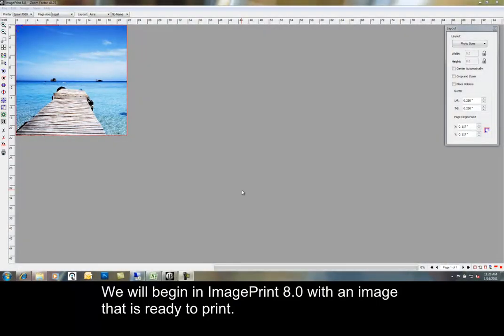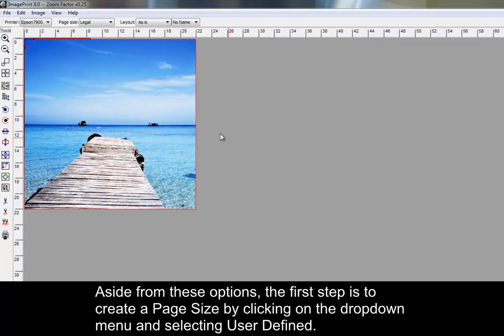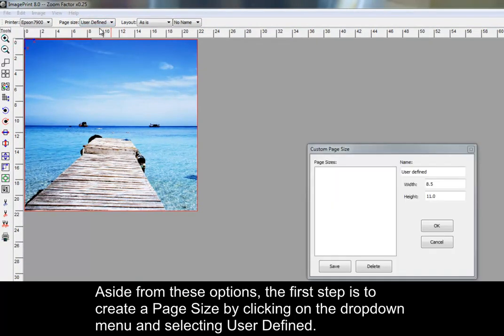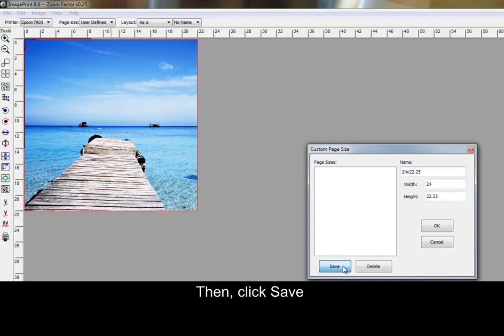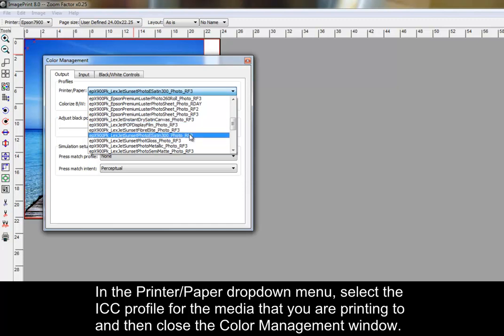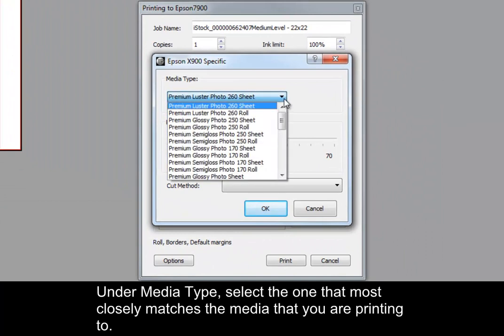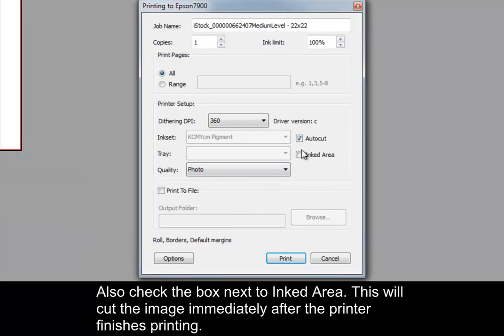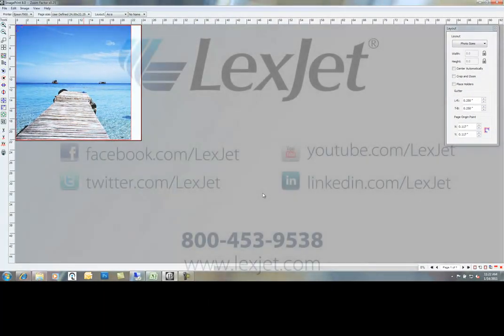ImagePrint - Printing through ImagePrint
Learn how to print through the ImagePrint RIP software. The basic workflow will review how to choose all of your settings for printing an image.